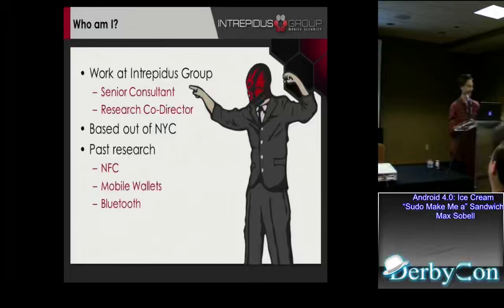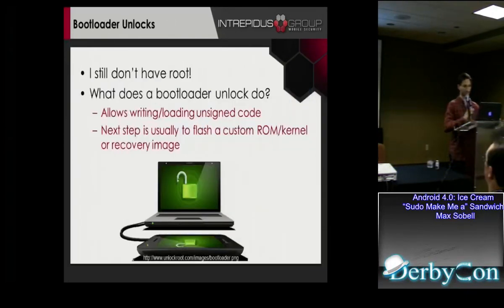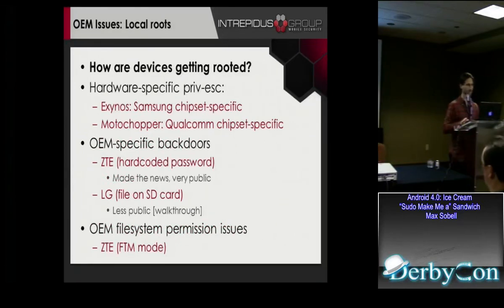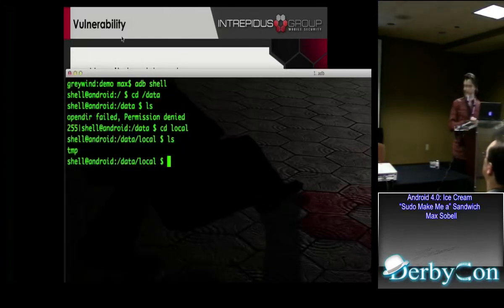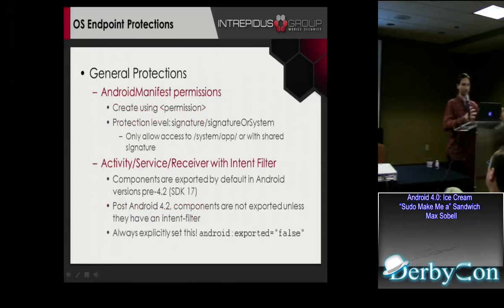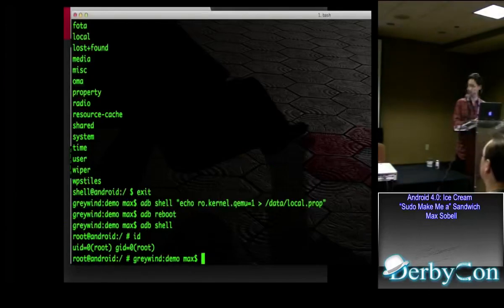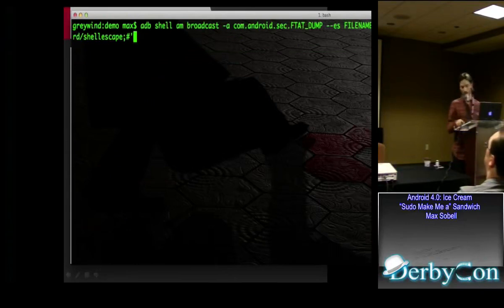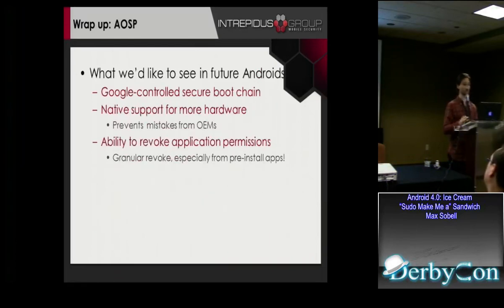Android 40 Ice Cream Sudo Make Me A Sandwich Max Sobell